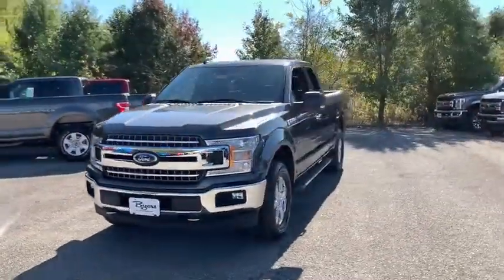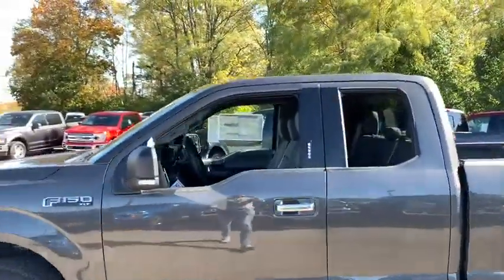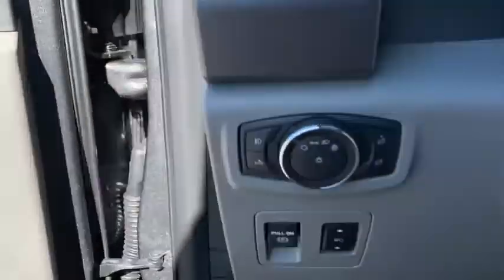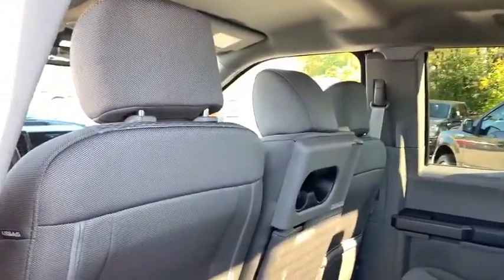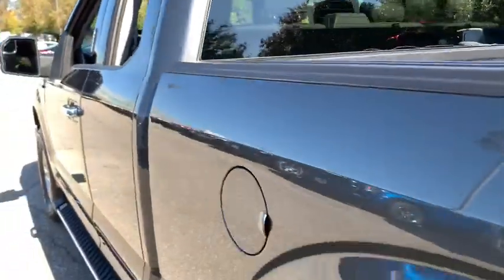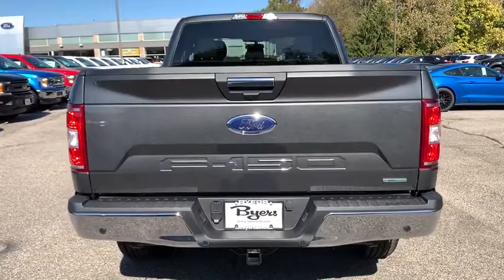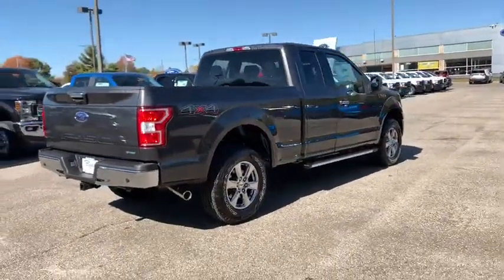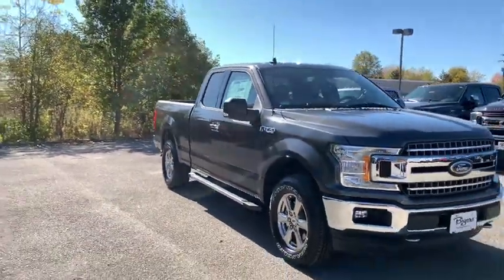2019 Ford F-150 Columbus, Delaware, Powell, Marion, Sunbury OH F190567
Magnetic New 2019 Ford F-150 available in Delaware, Ohio at Byers Ford. Servicing the Columbus, Powell, Marion, Sunbury, OH area.

Byers Ford
1101 Columbus Pike